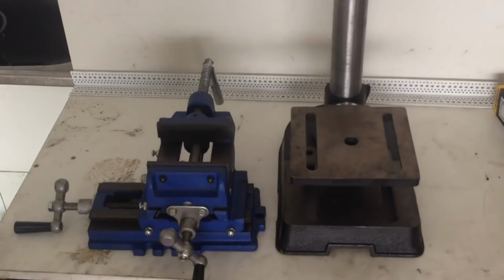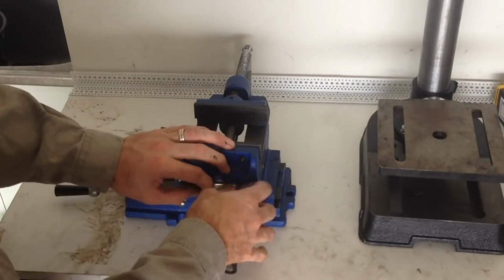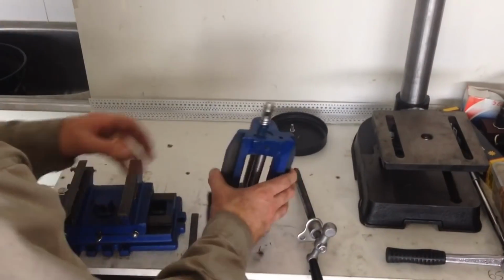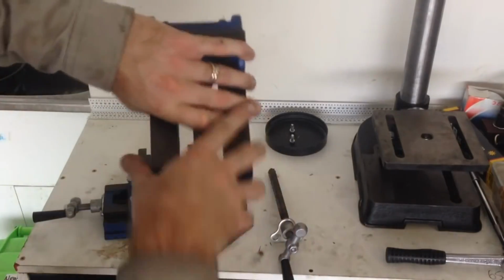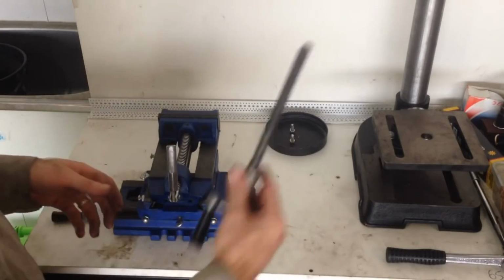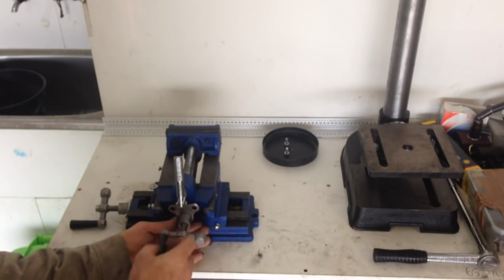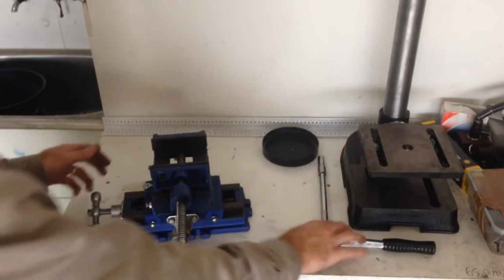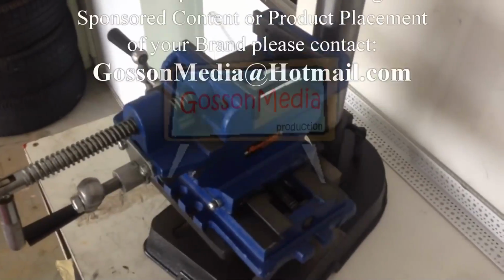Cheap Cross-Slide Vice hack Pt 1 - Fixing the Orientation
In this episode we modify a Cheap Ebay / Trade Tools Direct / Hafco Cross-Slide Vice / milling table :
We change the orientation so the unit can be properly mounted and all the knobs are accessible.